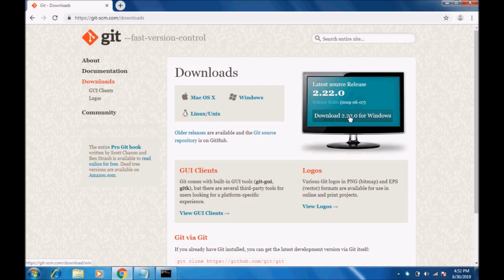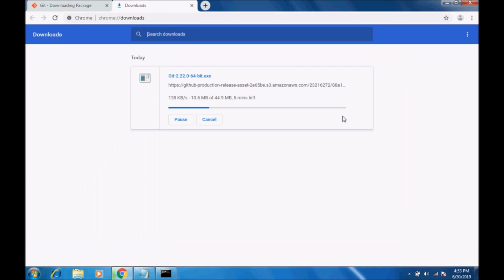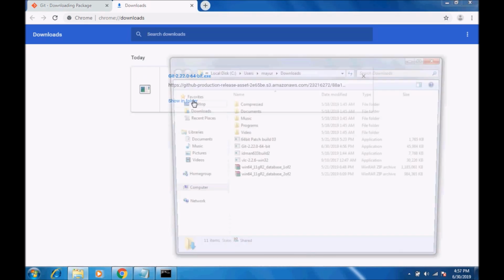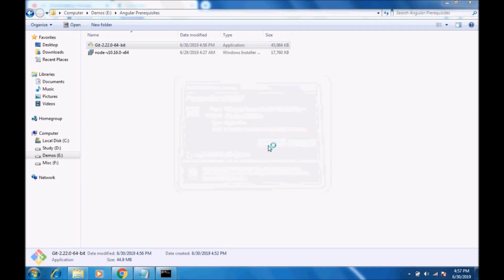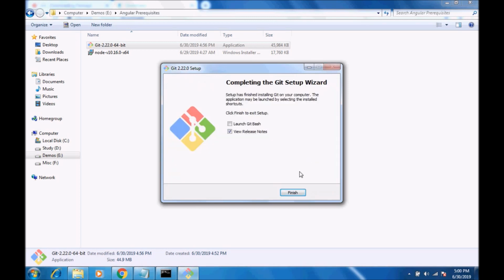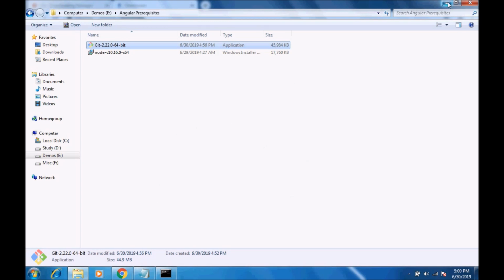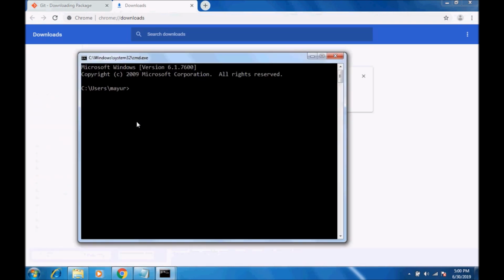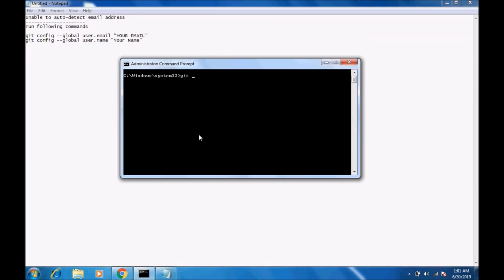how to fix git is not recognized as an internal or external command | How to Install Git on Windows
This video will explain about how to install Git on Windows.
You may search for
'git' is not recognized as an internal or external command, operable program or batch file.

Git Installation On Windows | How To Install Git on Windows 10 | Git Installation
How to fix "not recognized as an internal or external command" problem in Windows

How to Install and Configure Git and GitHub on Windows
Git Installation
Installing Git
Download and install git
git setup